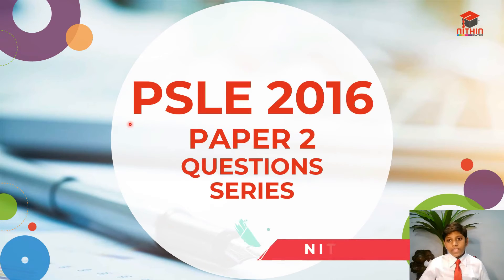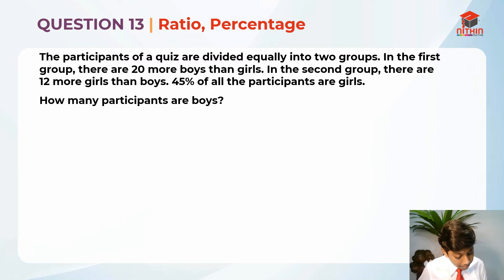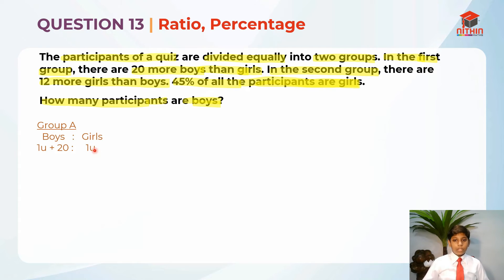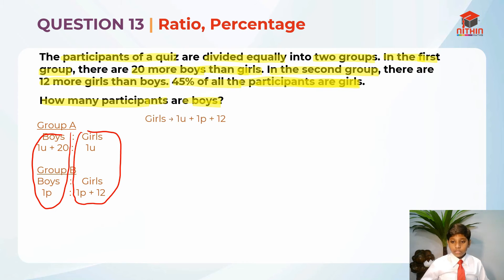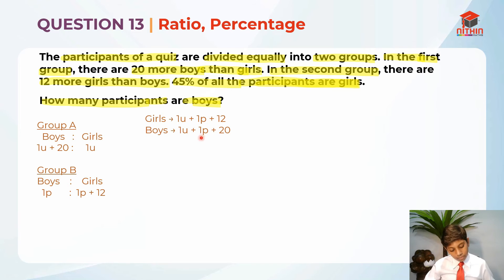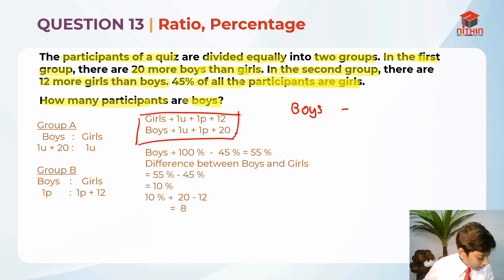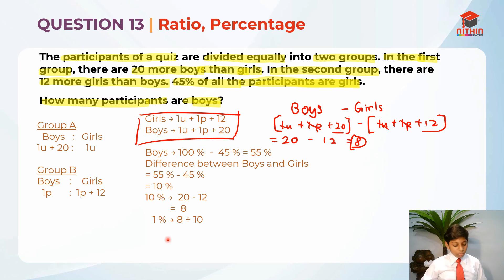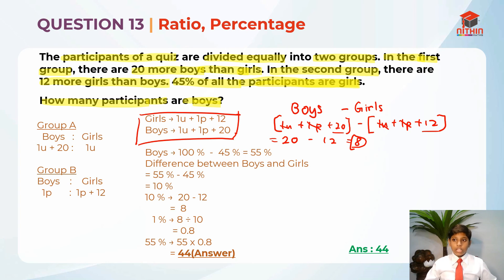PSLE Math 2016 | Paper 2 Question 13 | Primary 6 Singapore | Ratio Percentage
About this Video: Question 13 Ratio Percentage
This video is based on the general definition in mathematics where ratio indicates how
many times one number contains another. Like wise ratio may also be said as an ordered
pair of numbers, a fraction with the first number in the numerator and the second in
the denominator. Ratios of counts, given by  natural numbers are rational numbers or
natural numbers. In the same way the per cent value is computed by multiplying the
numeric value of the ratio by 100. The video proceeds with taking an example of the
number of boys and girls and the question is solved in simple and precise steps taking